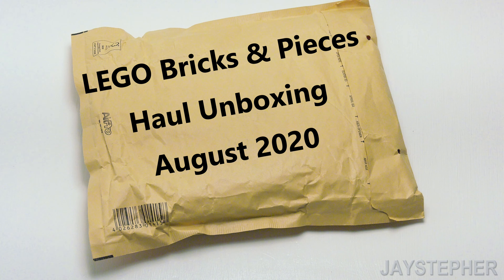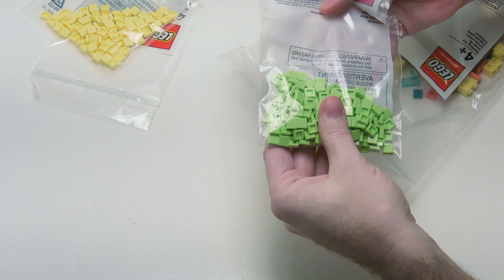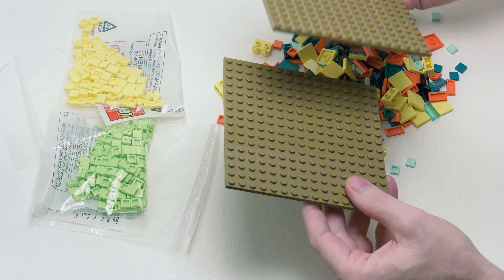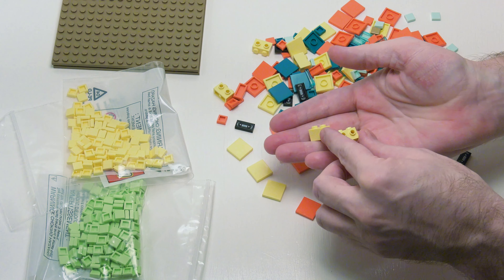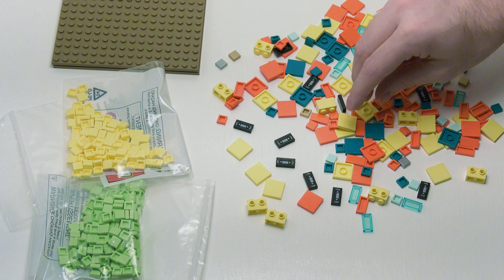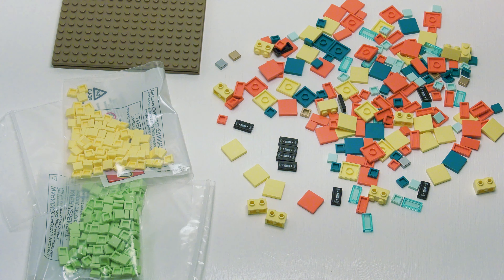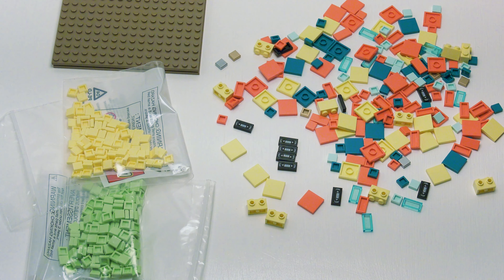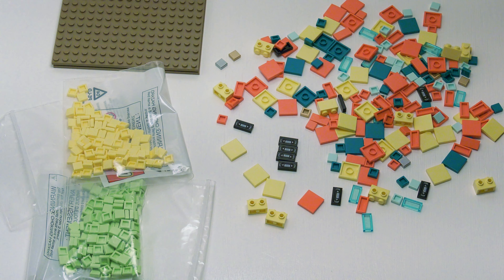August 2020 LEGO Bricks & Pieces Haul Unboxing + Questions & Answers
The post office dropped off my LEGO Bricks and Pieces haul for August 2020. Did this unboxing survive the journey?